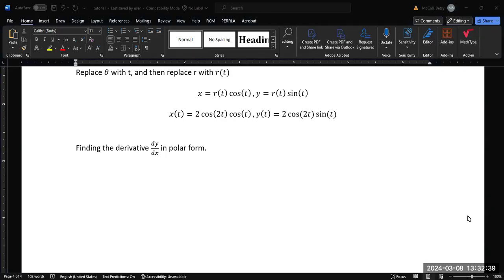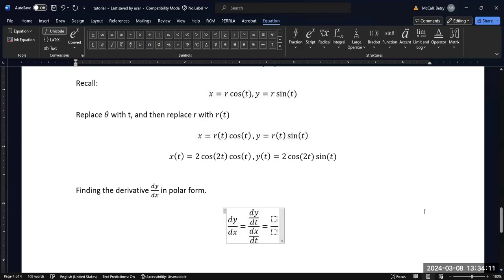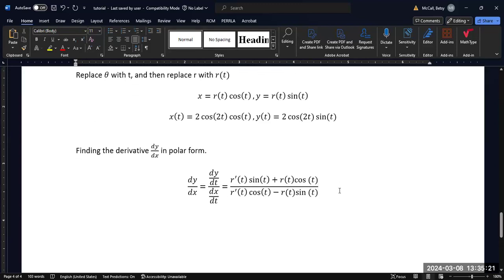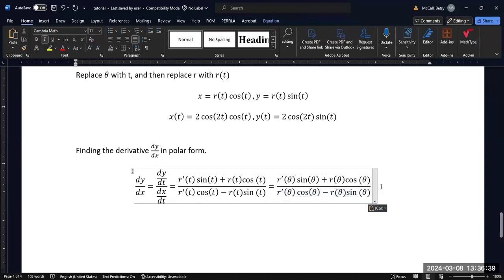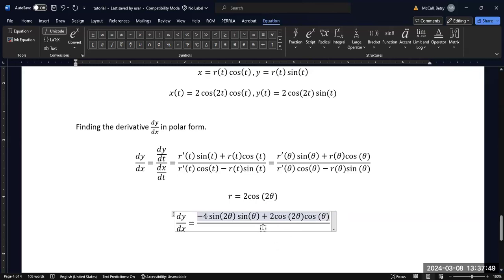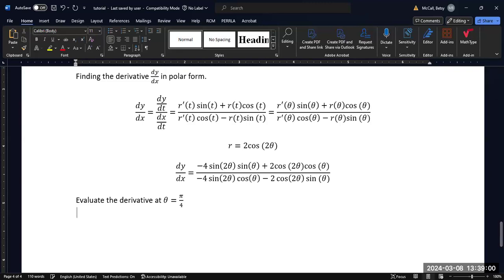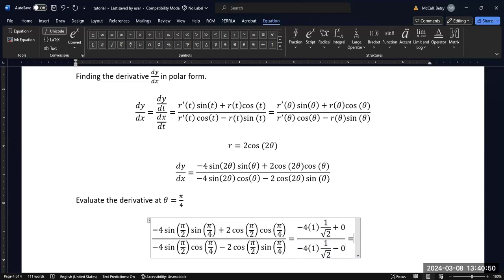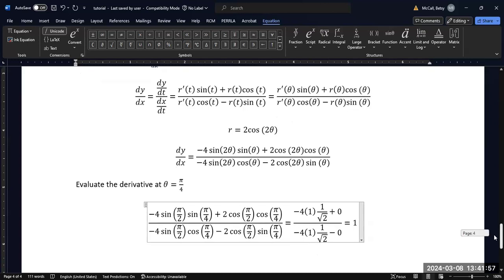The Derivative (slope of the tangent line) for Polar Functions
In this video, we look at how to find the derivative (dy/dx) for functions in polar coordinates. We derive the formula and then apply it with a worked example.